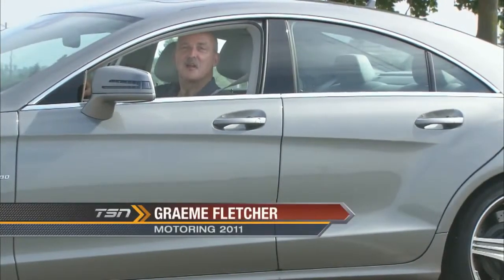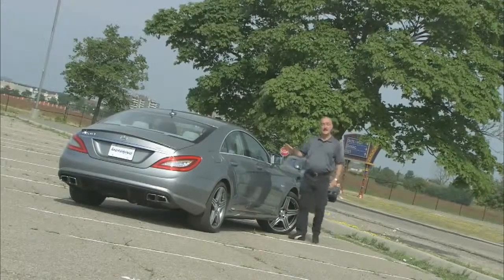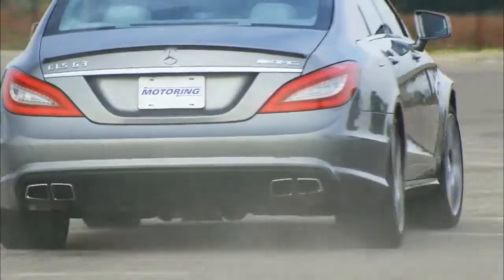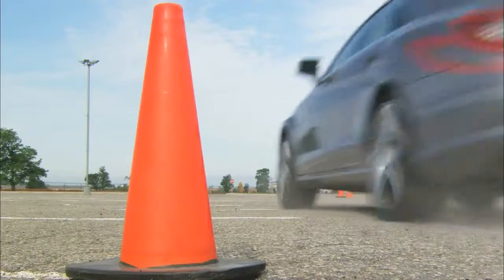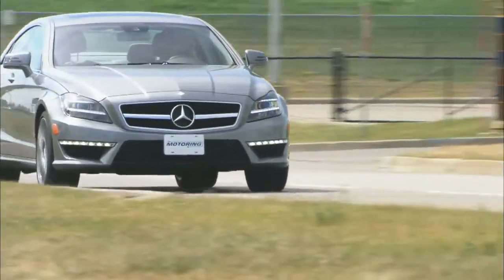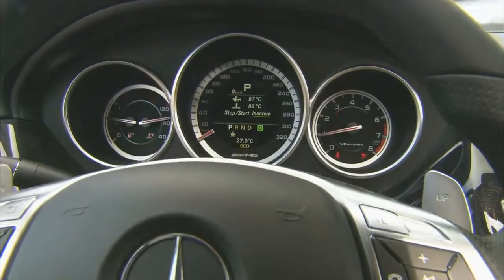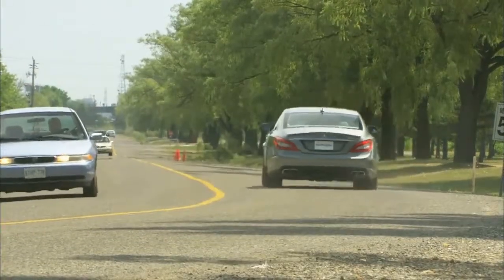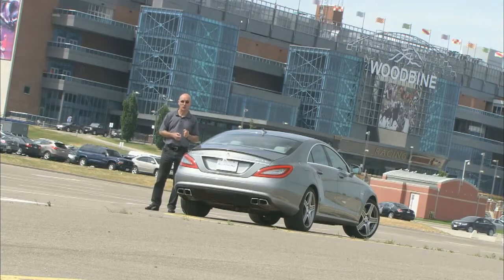2012 Mercedes Benz CLS 63 AMG Review 720p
beverly hills weezer
beverly hillbillies
beverly hills 90210
beverly hills
beverly hillbillies theme song
beverly hills chihuahua
beverly hills ninja
beverly crawford
drophead
drophead phantom
drophead coupe
drophead rolls royce
drophead vine
drophead on 26
drophead camel
drophead phantom 2013
drophead rolls
bentley drophead
phantom of the opera
phantom of the opera music of the night
phantom of the opera soundtrack
phantom of the opera all i ask of you
phantom
phantom of the opera think of me
phantom of the opera nightwish
phantom planet california
phantom of the opera lyrics
phantom of the opera masquerade
royce da 5'9
royce gracie
royce gracie highlights
royce da 5'9 boom
royce twins
royce
royce freeman
royce gracie vs ken shamrock
royce gracie vs matt hughes full fight
royce da 5'9 freestyle
rolls royce
rolls royce wraith
rolls royce